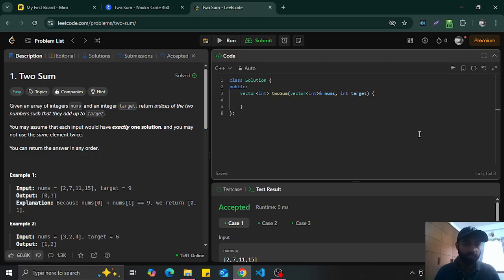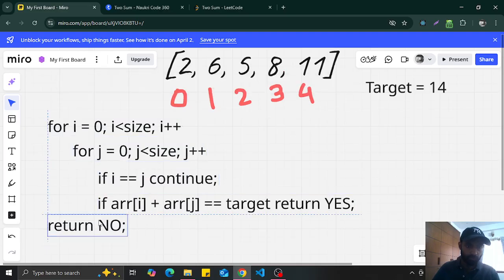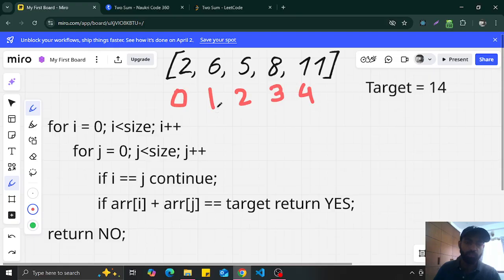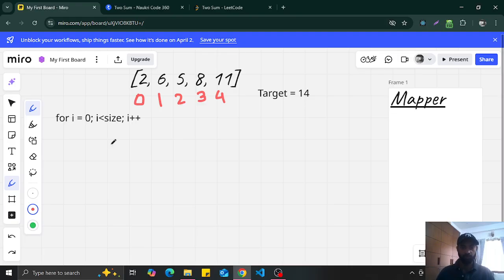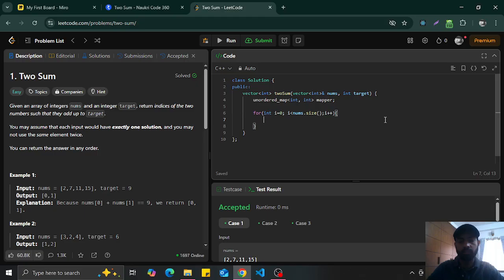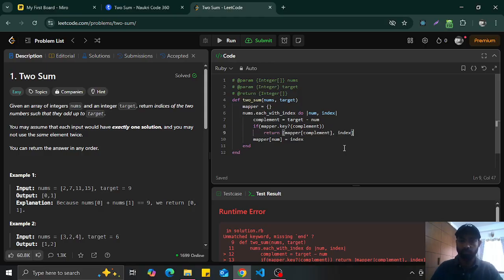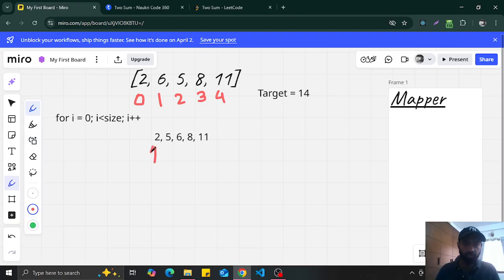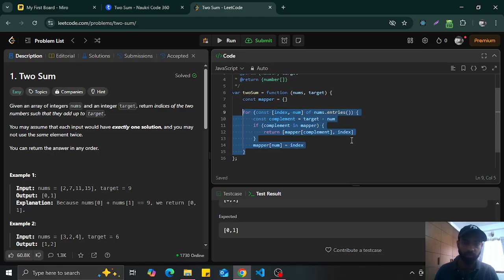Two Sum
In this video, I walk through the LeetCode Two Sum problem, explaining different approaches to solving it efficiently. Whether you're a beginner or looking to optimize your solution, this breakdown will help you understand the thought process behind problem-solving.

📝 I also wrote a detailed blog on this problem, where I explain it further and cover all the solutions discussed in the video.

00:00 Introduction
01:05 Explaining Variants
10:36 Brute Force Implementation Variant 1
12:03 Brute Force Optimization
15:52 Brute Force For Variant 2
18:30 Explaining Optimized Solution Using Map
25:09 C++ Implementation Using Map
30:30 Ruby Solution Using Map
32:48 Python Solution Using Map
35:30 JavaScript Solution Using Map
38:22 Two-Pointer Approach Explanation
42:02 Two Pointer Implementation C++
45:33 Conclusion